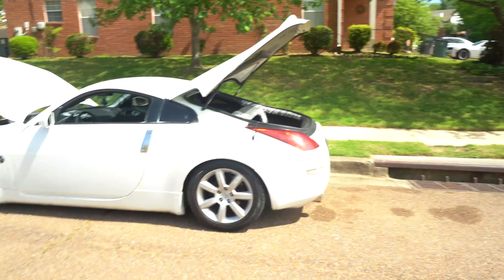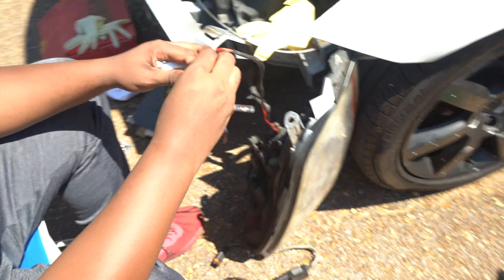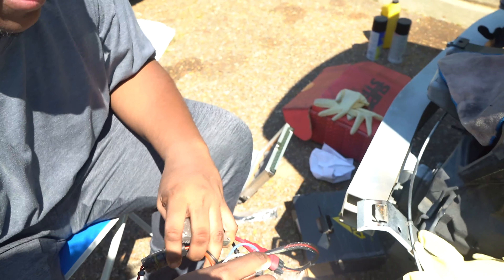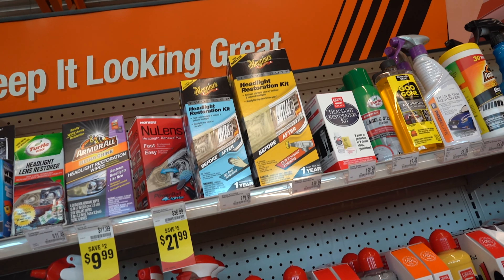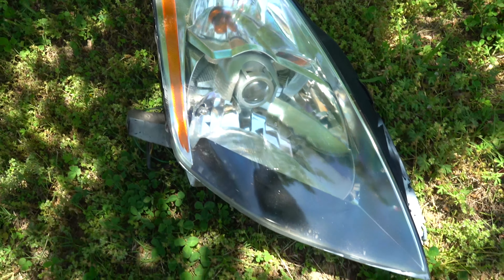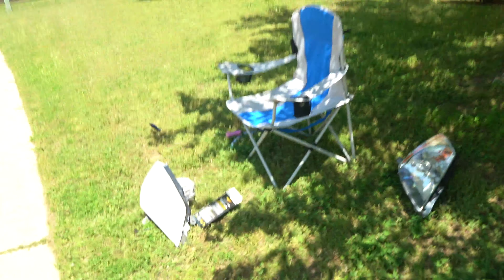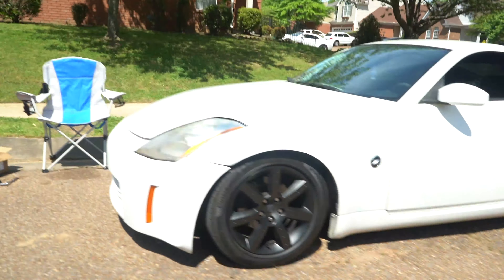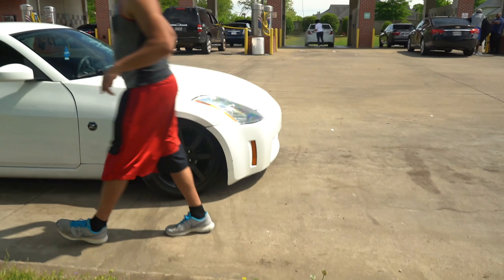HELPING BRO OUT WITH HIS 350Z! 350Z VLOG #2 4K!!!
Hey what's up world. On todays vlog it shows me helping out my best friend with his project 350z! We restored(Kinda) his headlights, rewired the harness for the headlights to work and plastic dipped his wheel. It was a super fun day as this is something I've dreamed of working on cars!.

Camera Equipment: Sony a7iii 28-70 F3.5-5.6 Kit lens